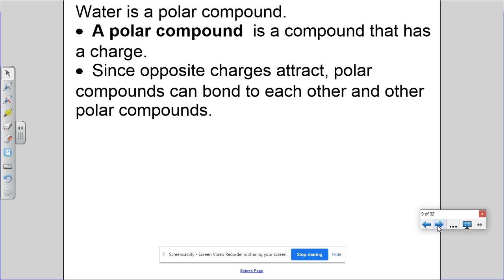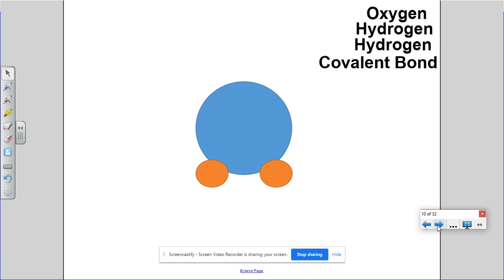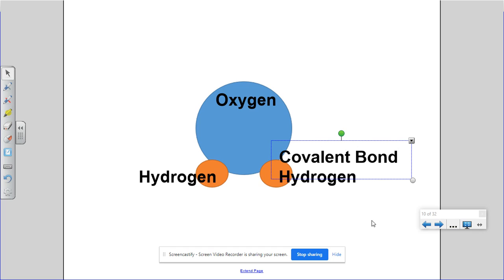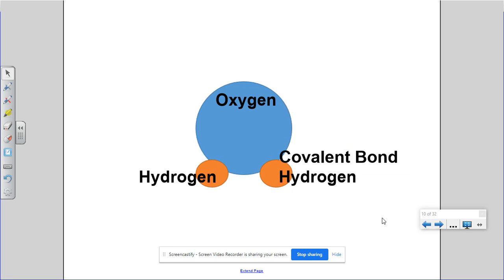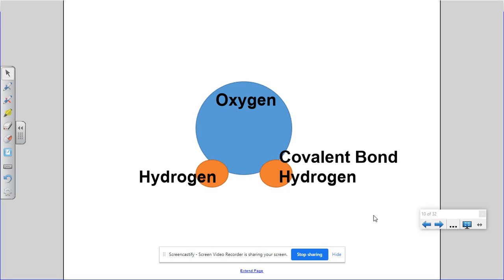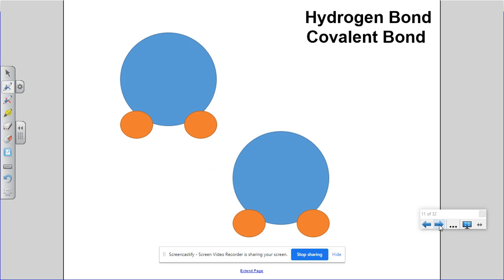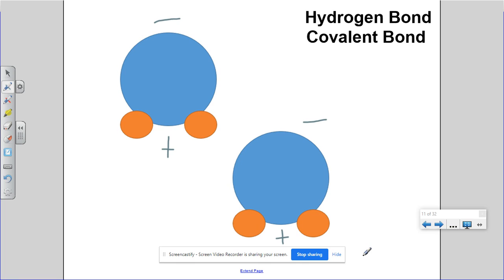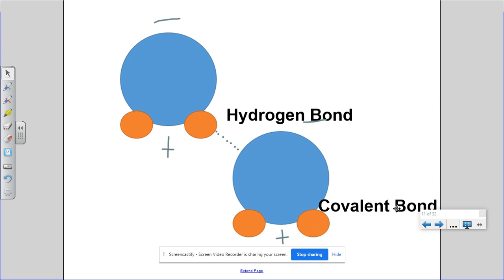Properties of Water 1 (Biology)